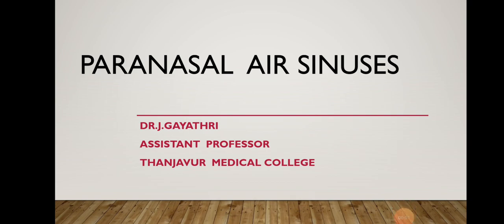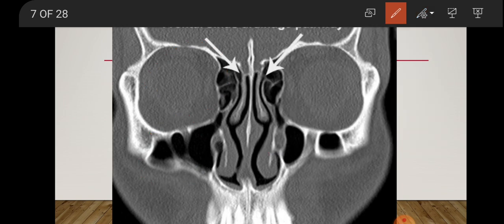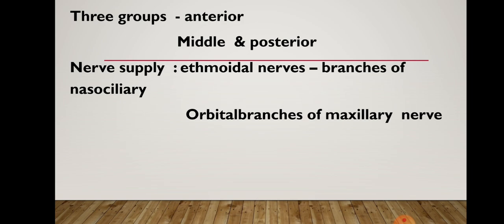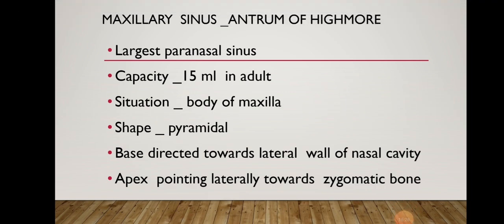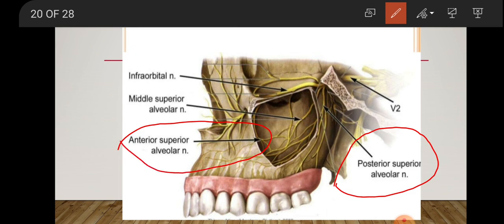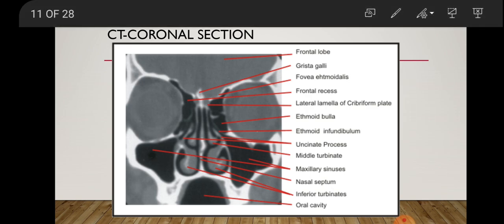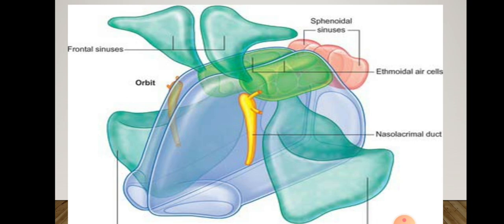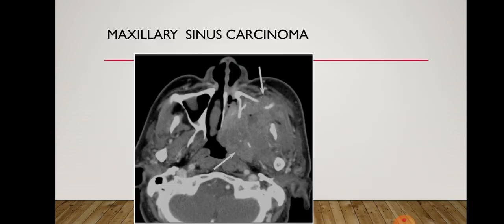Paranasal Air sinuses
Gross anatomy lectures